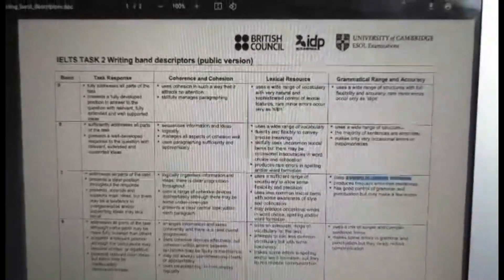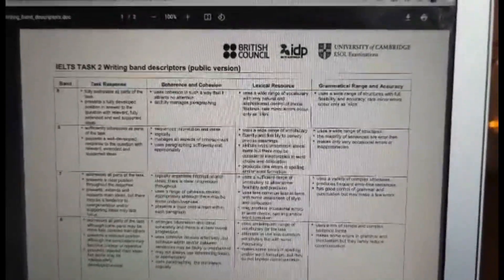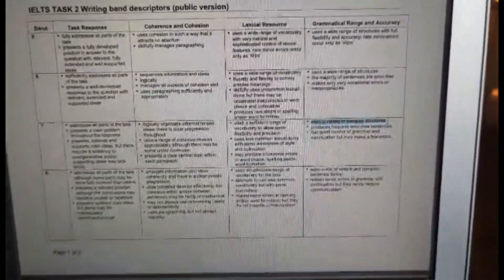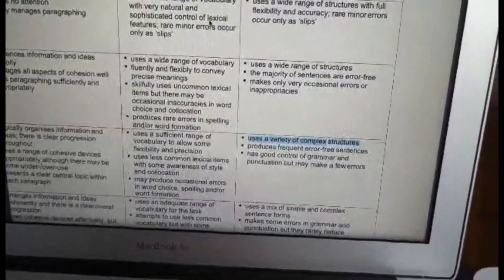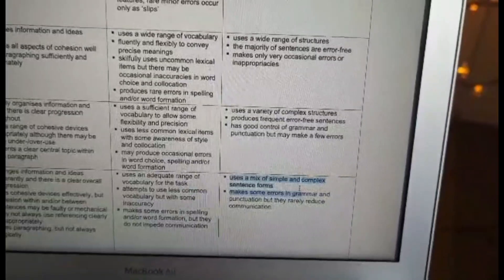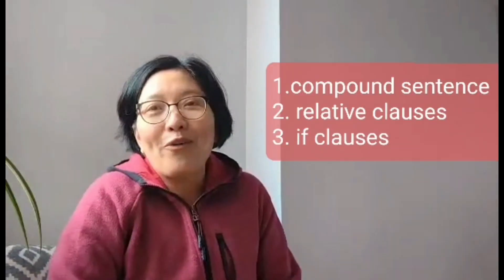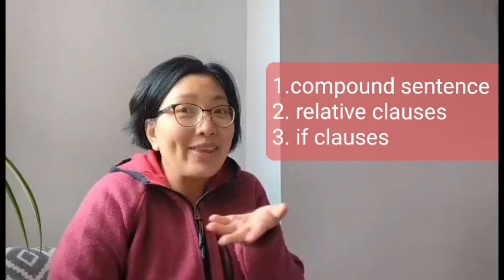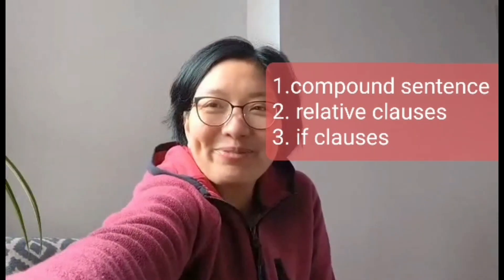Grammar structures for higher IELTS Writing ✍ scores